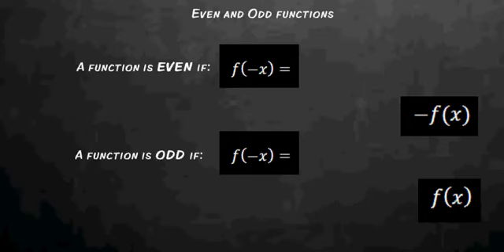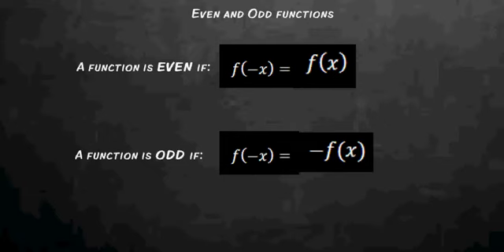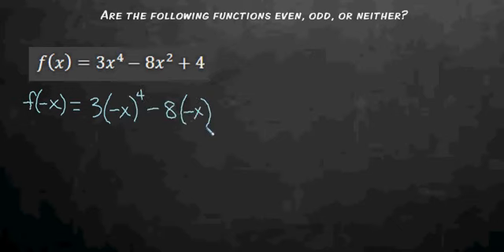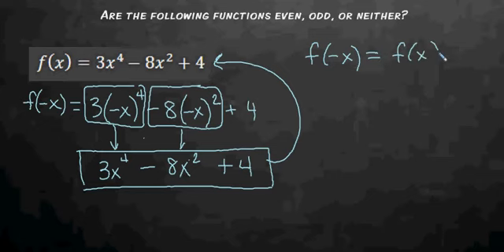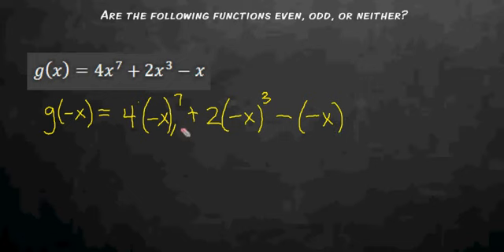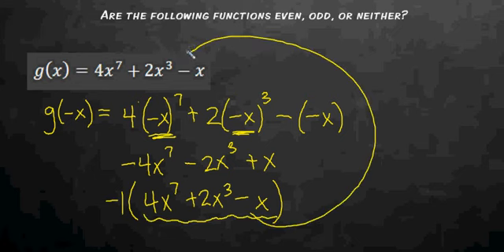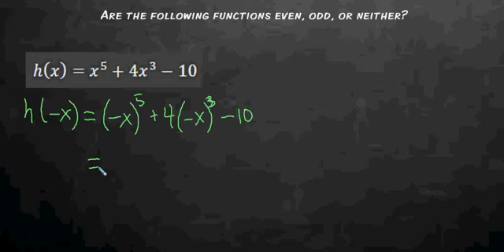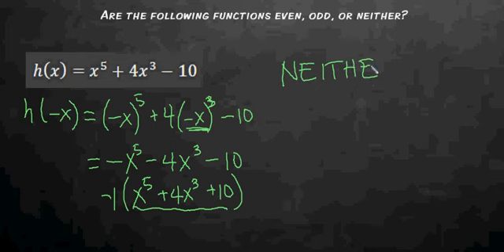02.2 Even Odd Functions